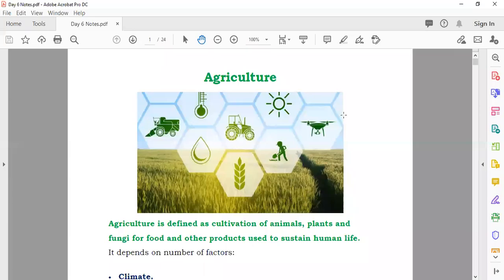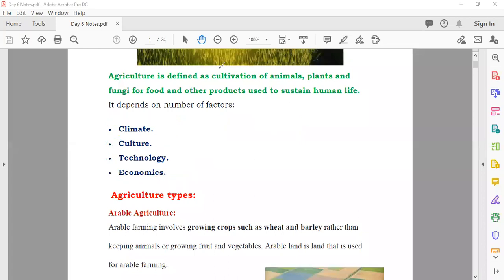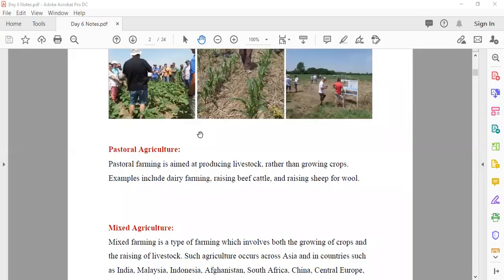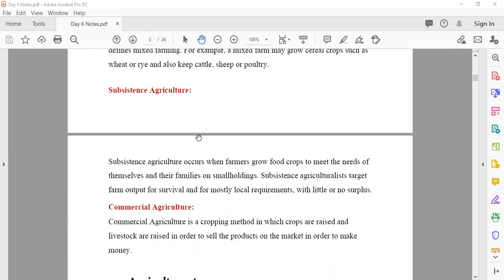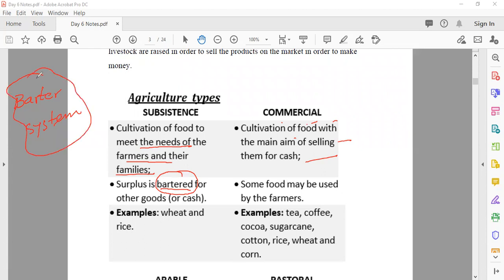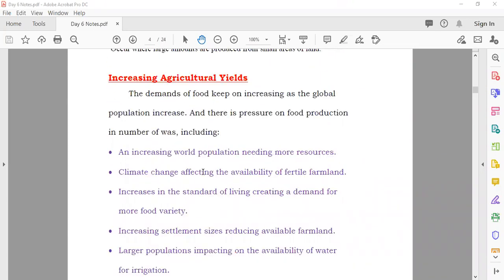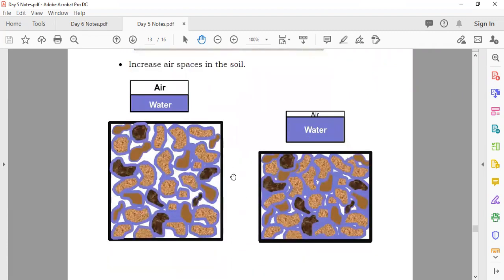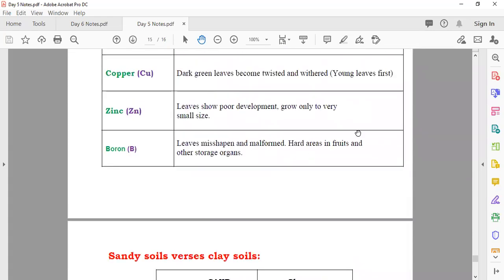Soil Types and Agriculture Quick Revision IGCSE GCSE Environmental Management Geography